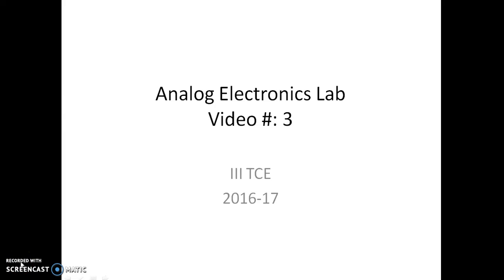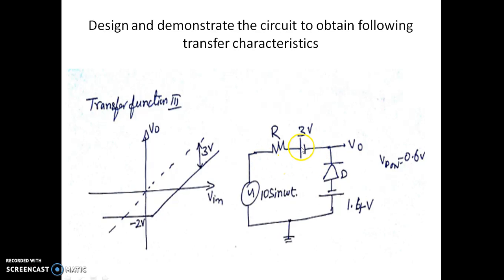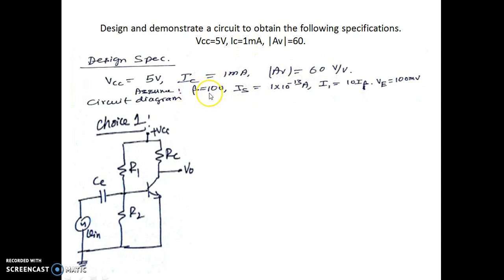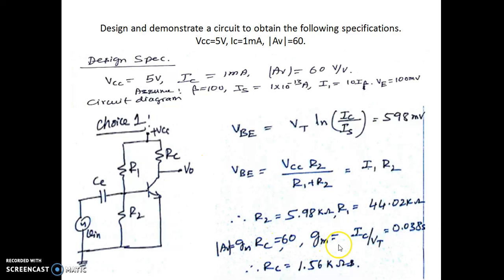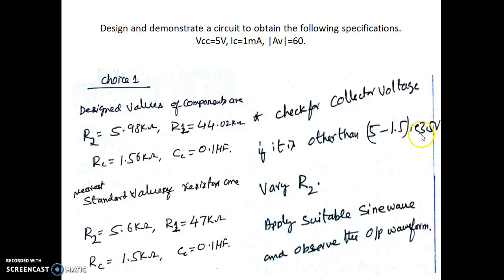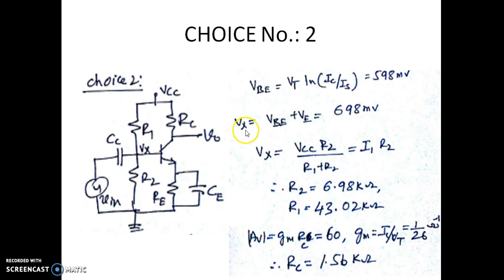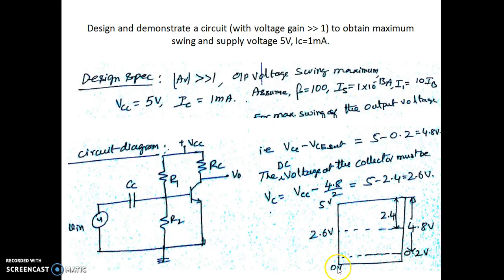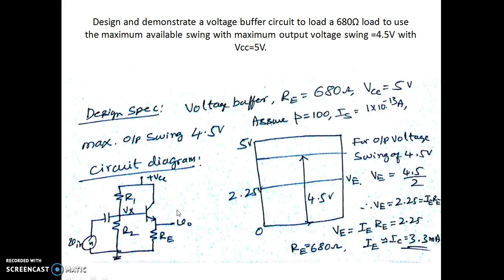52 AEC lab 3